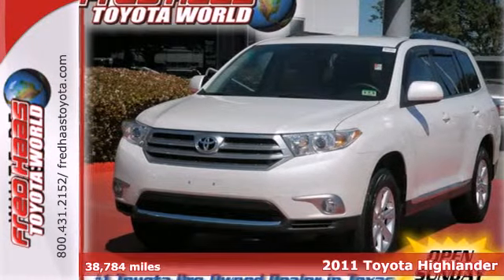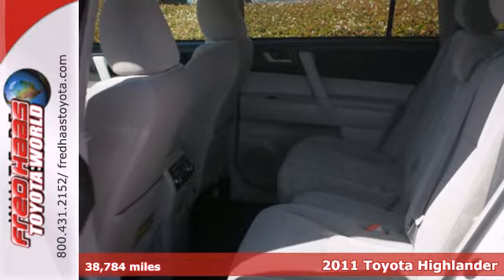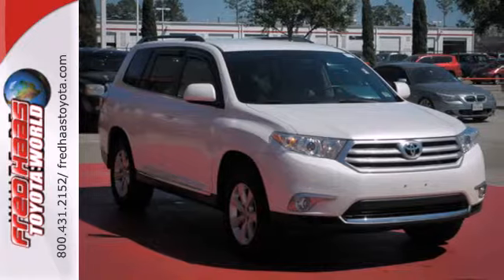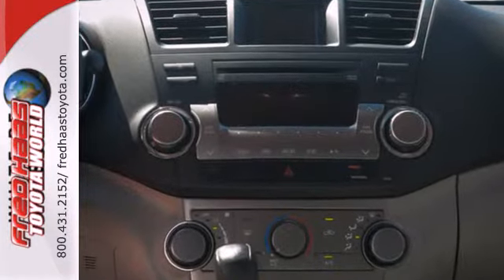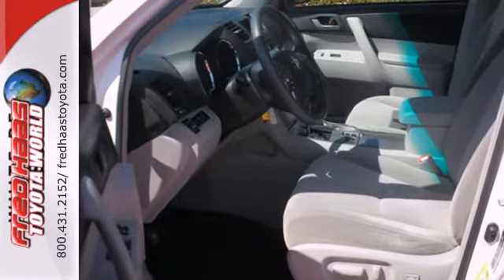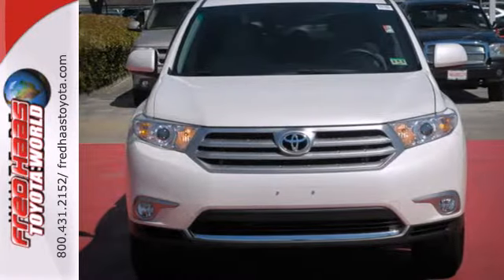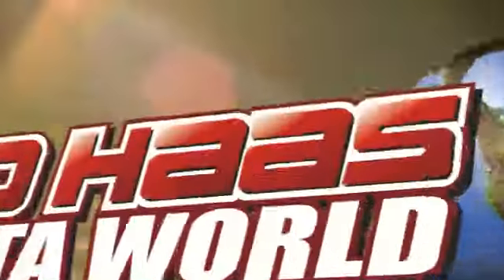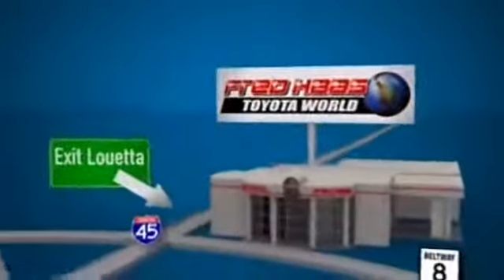2011 Toyota Highlander Spring Houston, TX BS027581T - SOLD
Year: 2011
Make: Toyota
Model: Highlander
Trim: SUV
Engine: 3.5L V6 Cylinder Engine
Transmission: 5-Speed A/T
Color: Blizzard Pearl
Mileage: 38784
Stock #: BS027581T

Address:
20400 I-45 North